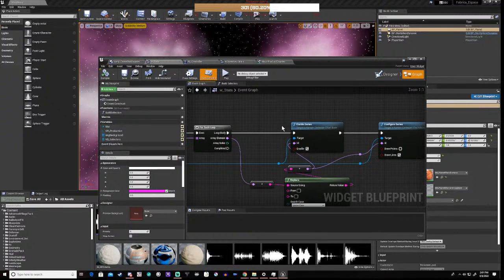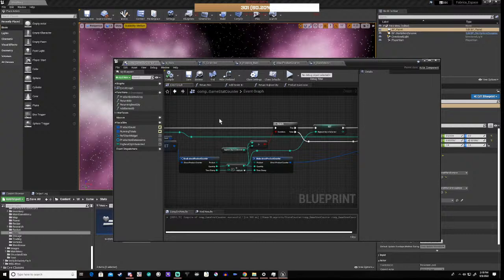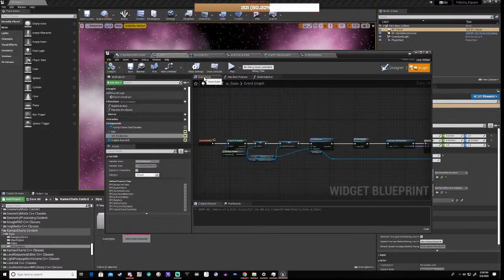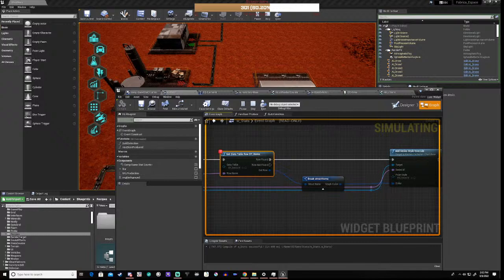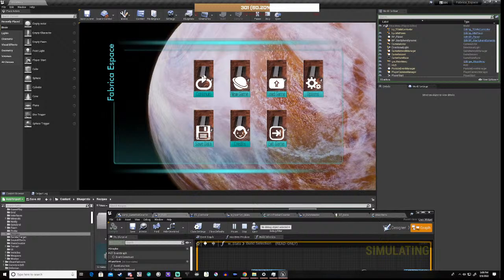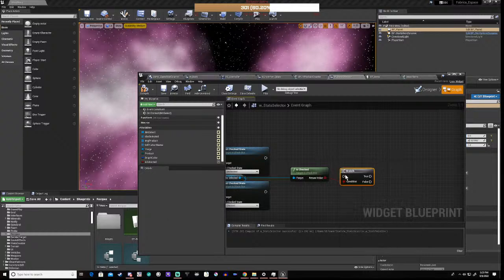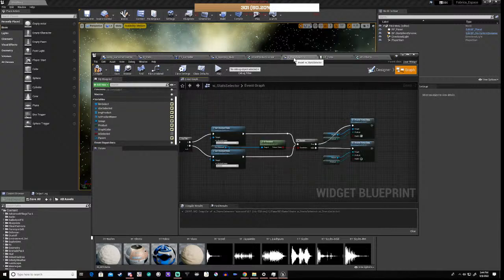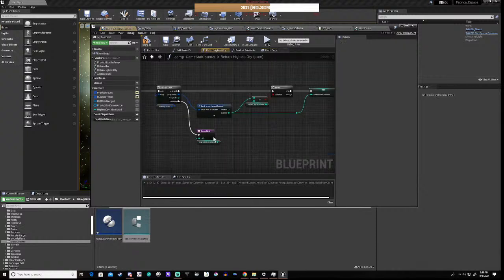Unreal Engine Game Development - Extending the production graph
UE4 Game development. We must have a few production graphs and we also need some options to switch off and on.